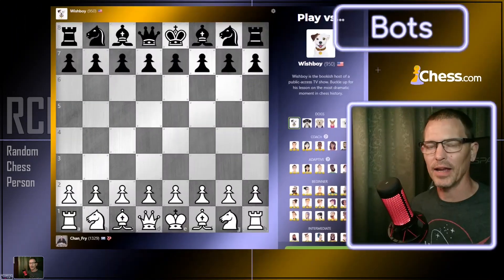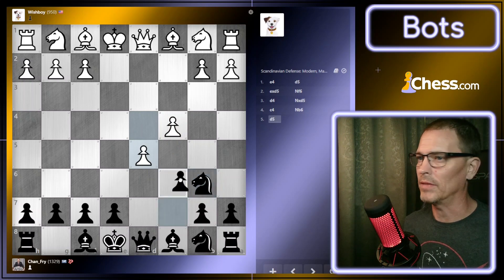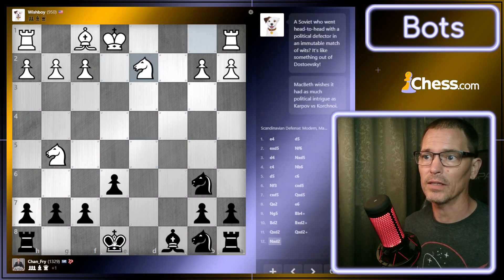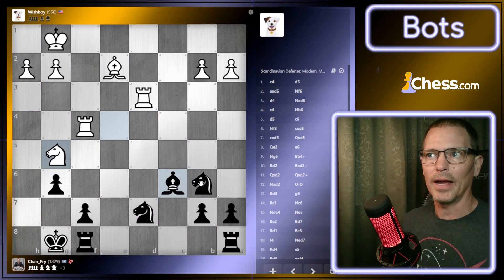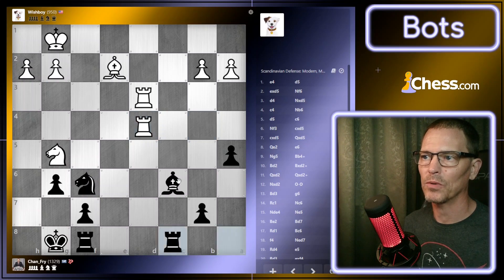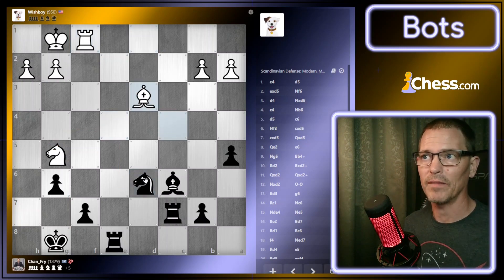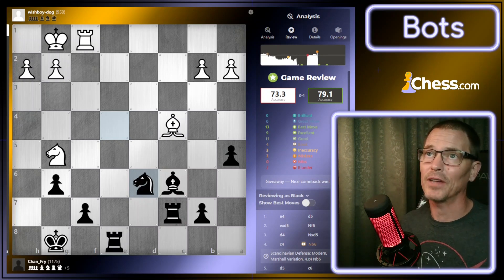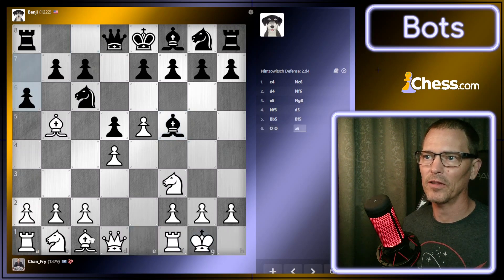Dog Bots: Wishboy and Benji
0:00 Intro
0:45 Game 1 (Wishboy)
7:30 Game 1 analysis
13:00 Game 2 (Benji)
17:12 Game 2 analysis